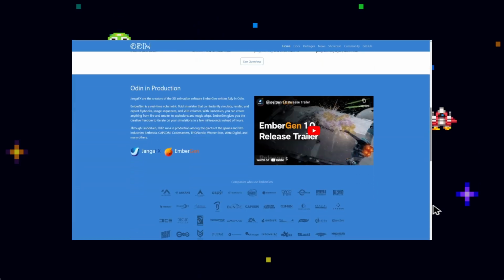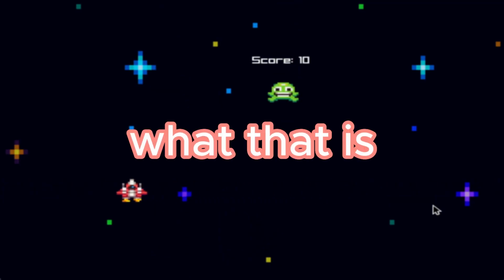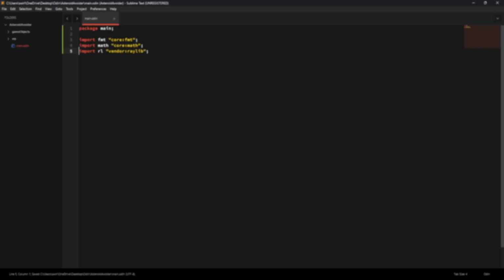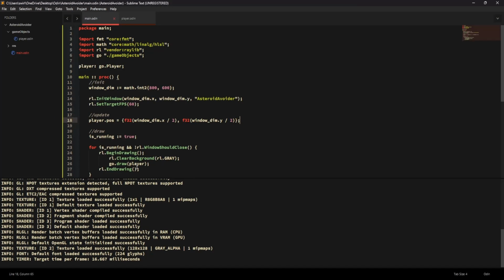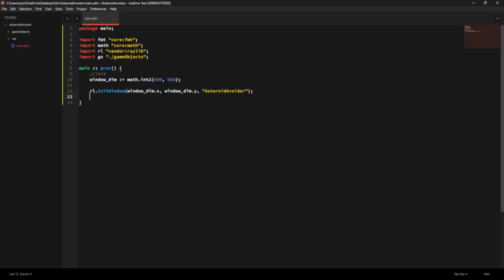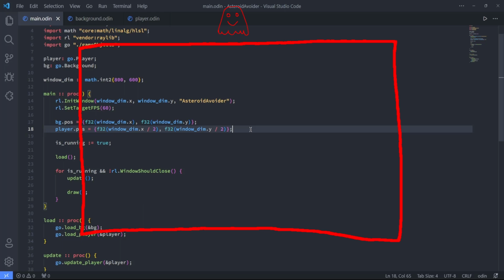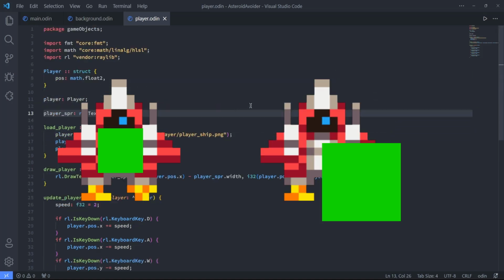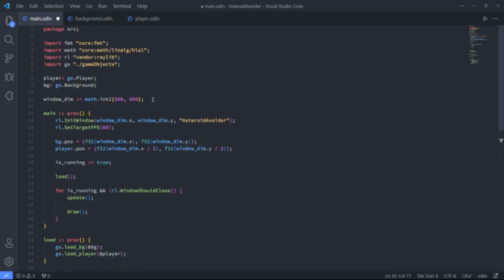Making a Space Game in Odin | Game Devlog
I made a game in Odin language